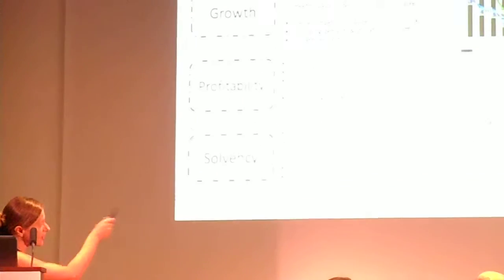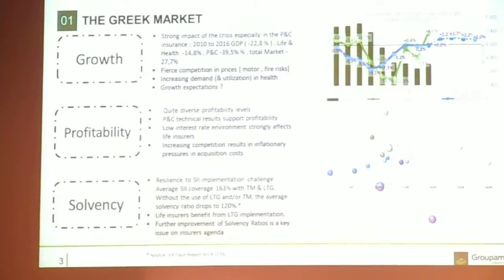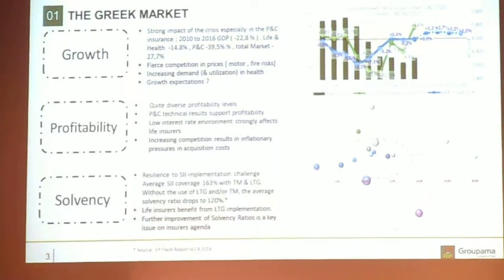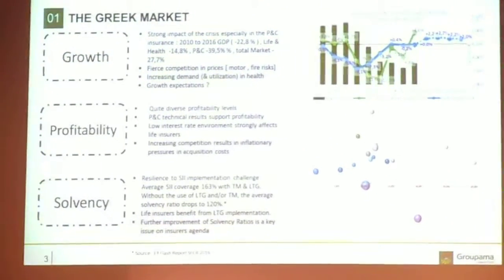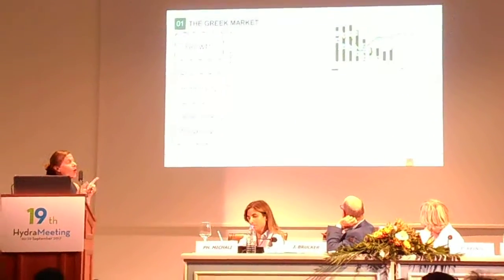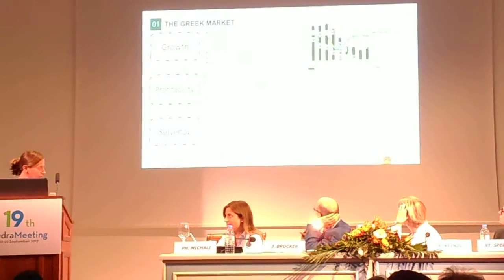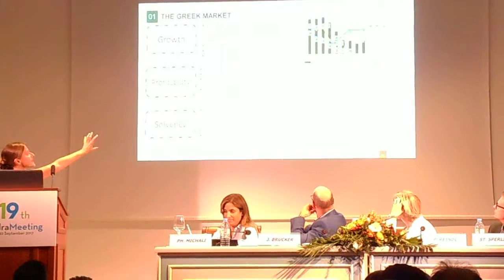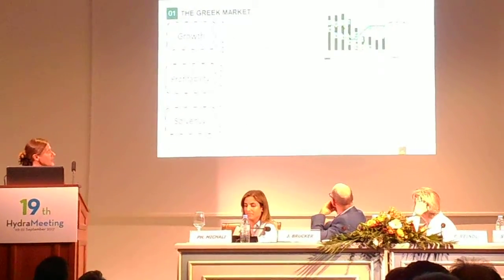19th Hydra Meeting 2017 - 6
19th Hydra Meeting 2017 - 6